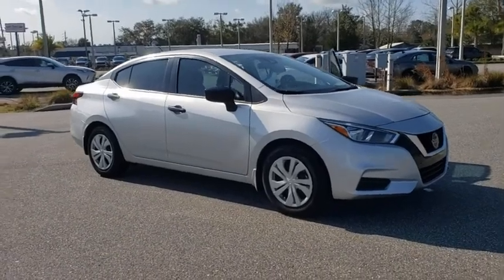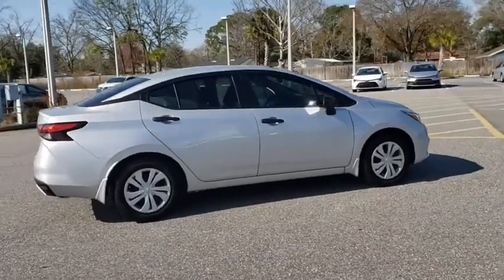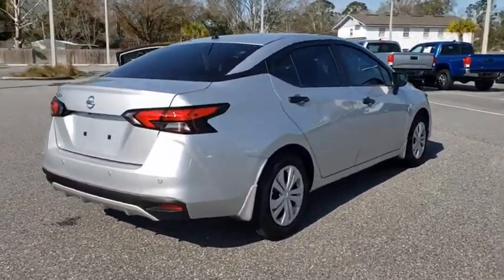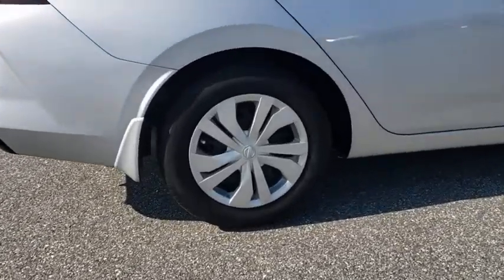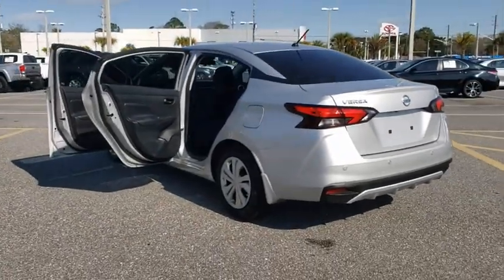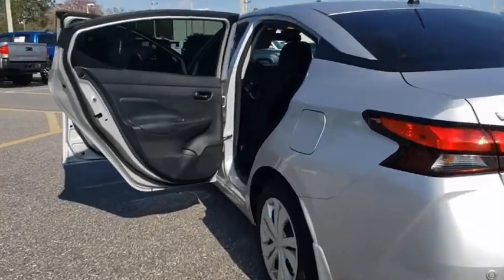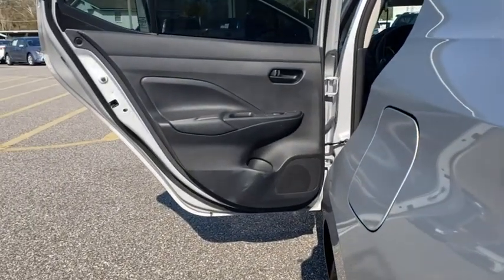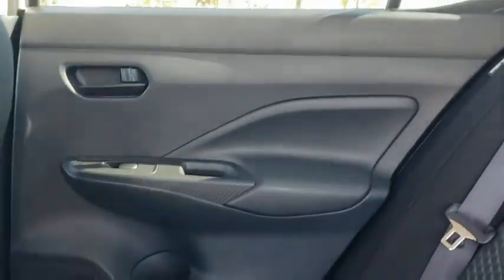2020 Nissan Versa Jacksonville Beach, Orange Park, Middleburg, Macclenny, Callahan T211144A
Brilliant Silver Metallic Used 2020 Nissan Versa available in Jacksonville, Florida at Ernie Palmer Toyota. Servicing the Jacksonville Beach, Orange Park, Middleburg, Macclenny, Callahan, FL area.
2020 Nissan Versa 1.6 S - Stock#: T211144A - VIN#: 3N1CN8DV2LL804975

CARFAX One-Owner. Clean CARFAX. Brilliant Silver Metallic 2020 Nissan Versa 1.6 S 1.6L 4-Cylinder DOHC 16V 32/40 City/Highway MPGbrbrAwards:br  * JD Power Automotive Performance, Execution and Layout (APEAL) StudybrbrbrFamily Owned since 1983. Ernie Palmer Toyota provides you with the ultimate new, used, and certified pre-owned car buying experience in Florida! Our hardworking team of qualified sales, service, and finance specialists strive to bring you an overall superior car buying experience from beginning to end. We will help you find the perfect new, used, or certified pre-owned Toyota that meets all of your needs and desires, and will work alongside you to come up with a finance plan that accommodates your lifestyle. In addition, we provide our valued customers with a fantastic service department that will keep your vehicle running smoothly for years to come. If you are in the Jacksonville, Jacksonville Beach or Orange Park area, come check out all of the outstanding vehicles and services at Ernie Palmer Toyota in Jacksonville, FL!